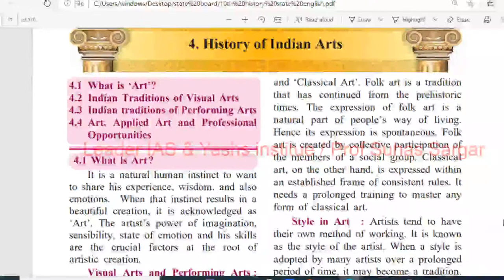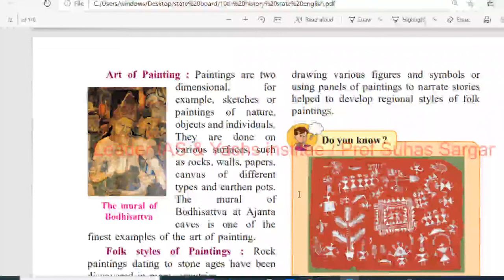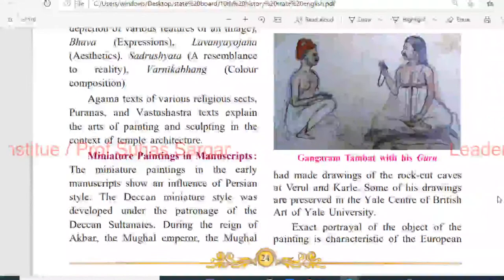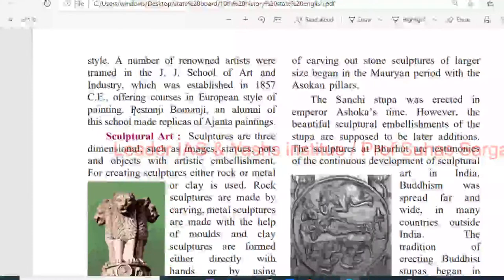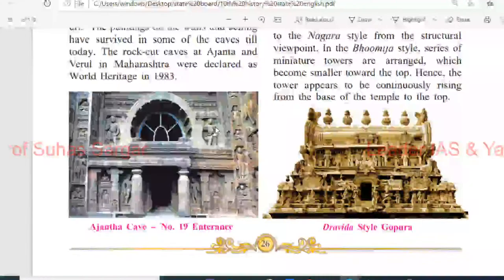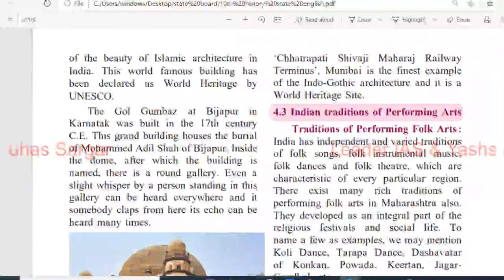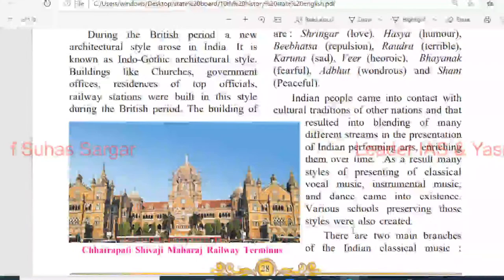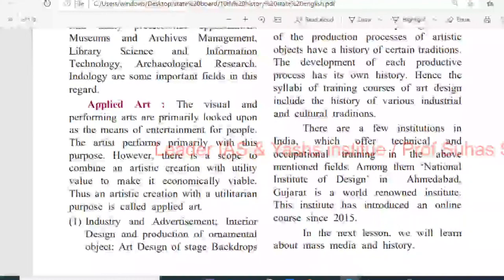4th Chapter/ History of Indian Arts / Part 1 Audiobook / Suhas Sargar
What you learn / Listen

4.1 What is ‘Art’?
4.2 Indian Traditions of Visual Arts
4.3 Indian traditions of Performing Arts
4.4 Art, Applied Art and Professional Opportunities

The Leader IAS Academy

We at Our Academy Provide:
-UPSC, MPSC, JOBS Coaching

Interested in Knowing More About Us